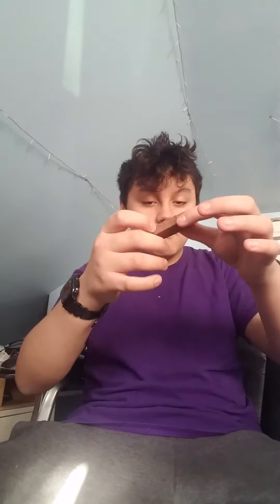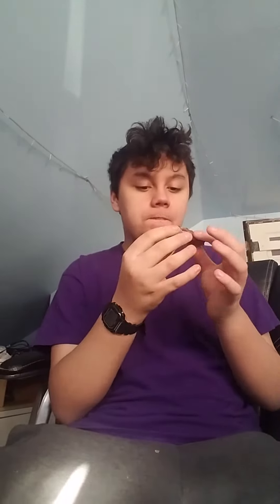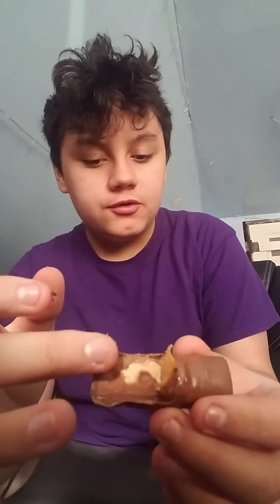How to eat: Twix bar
I show you how to eat a Twix bar